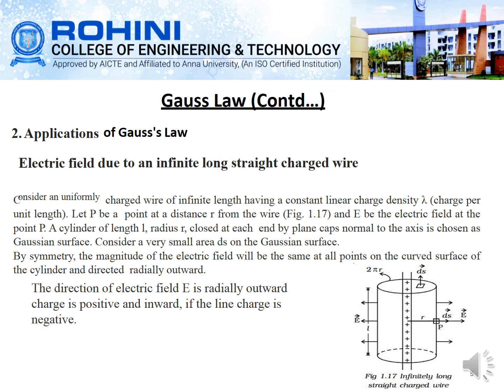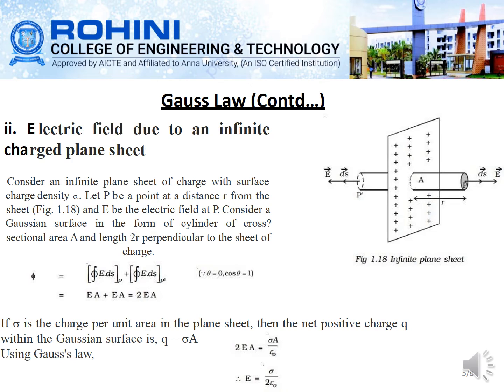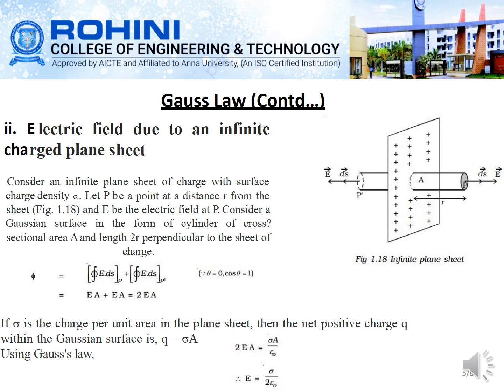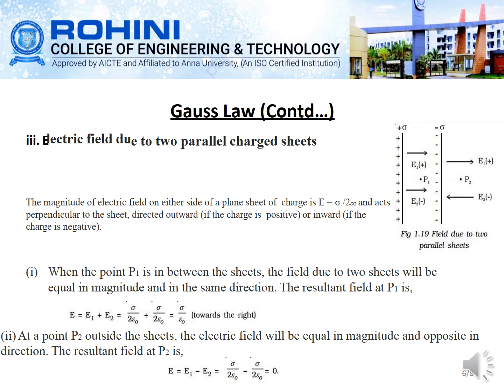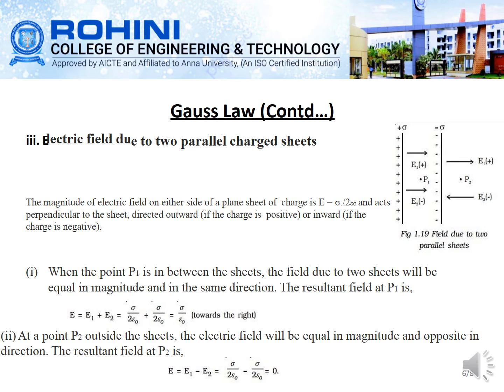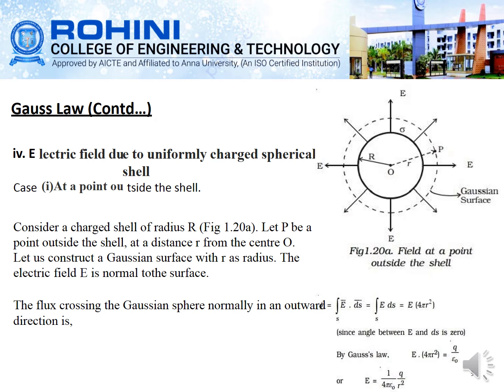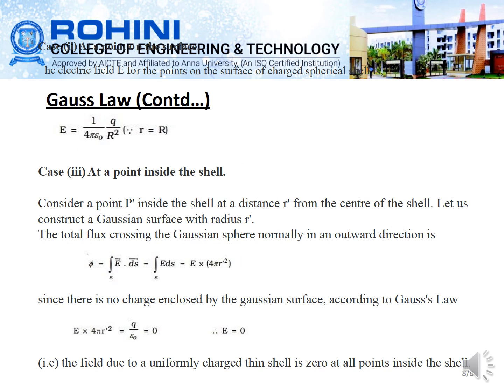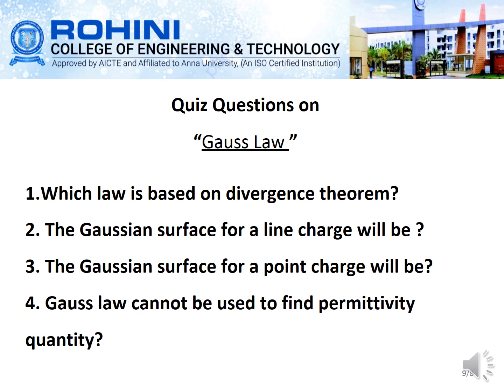2 3 Gauss Law